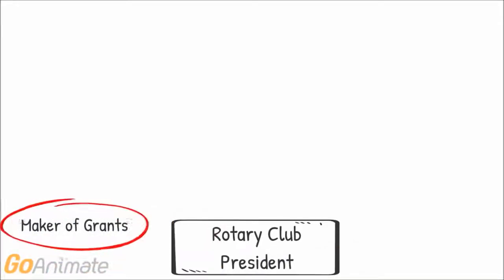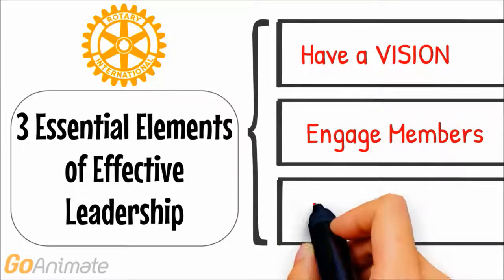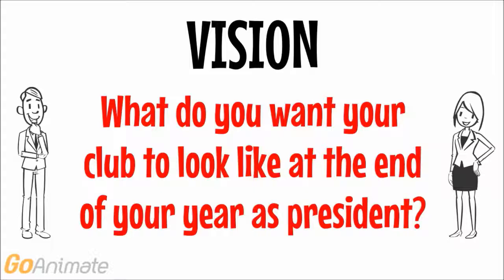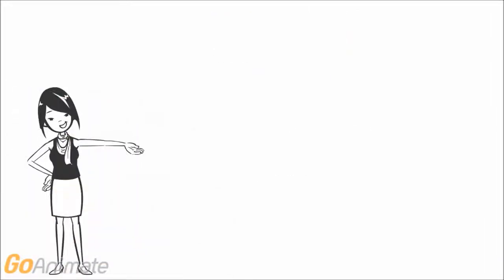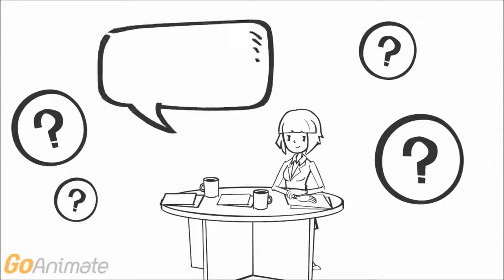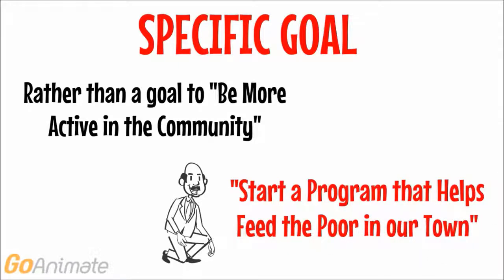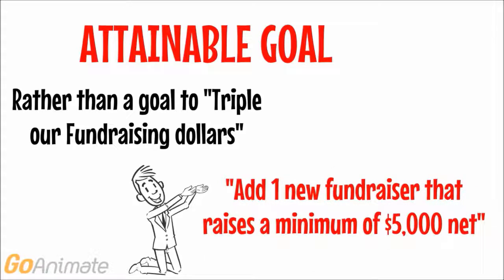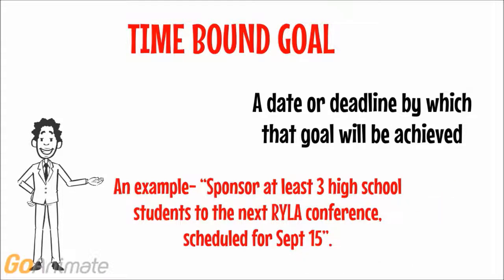Rotary Leadership Basics